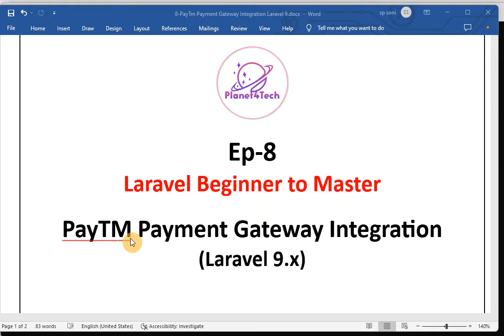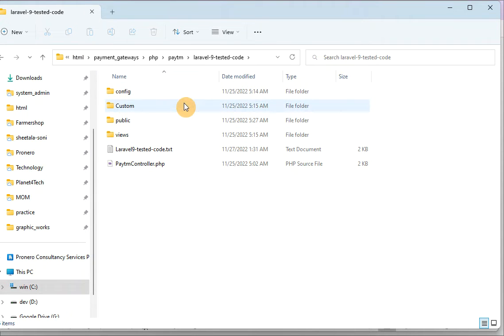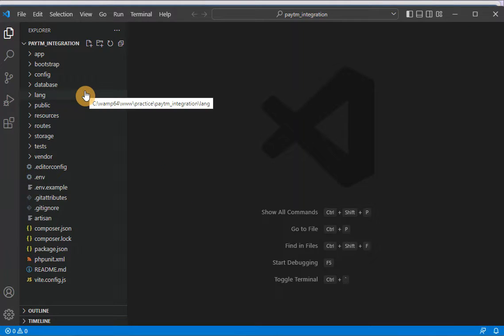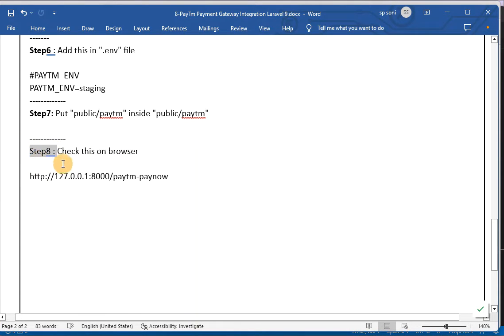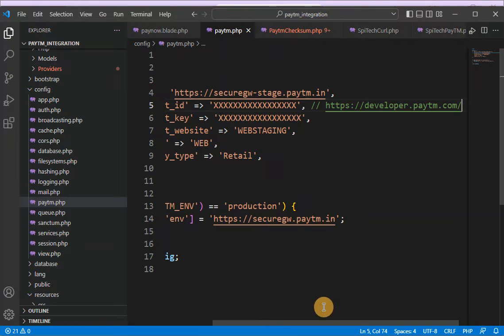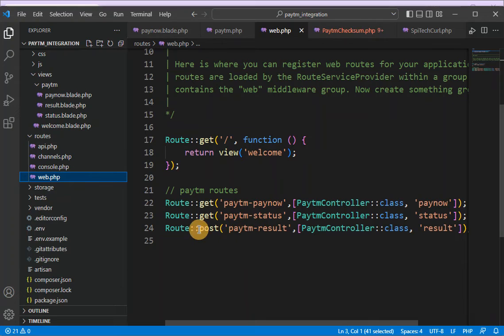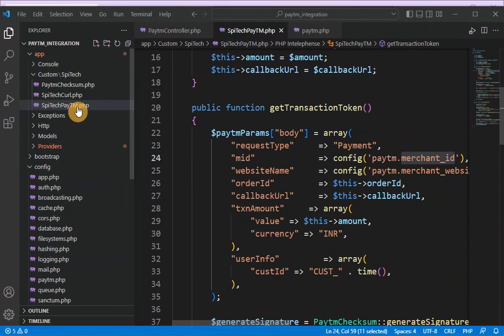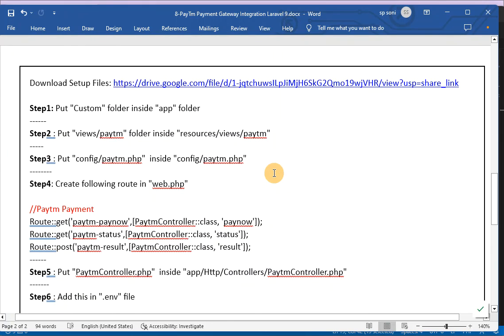Ep-8, PayTM Payment Gateway Integration in Laravel 9